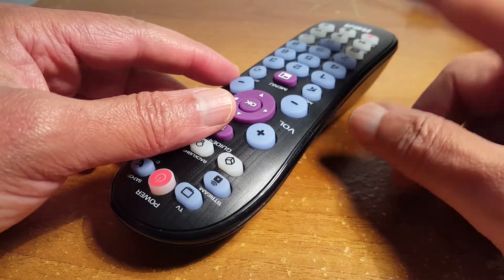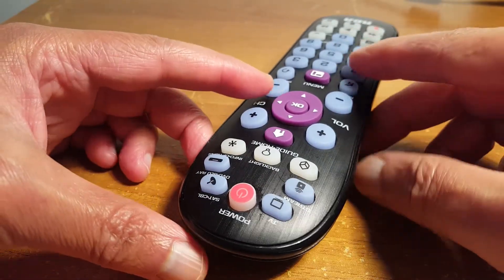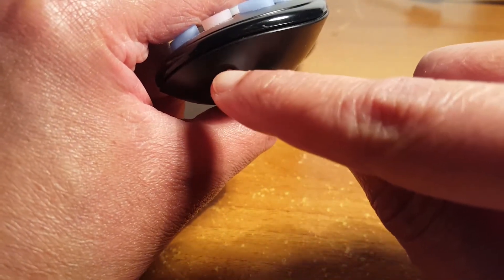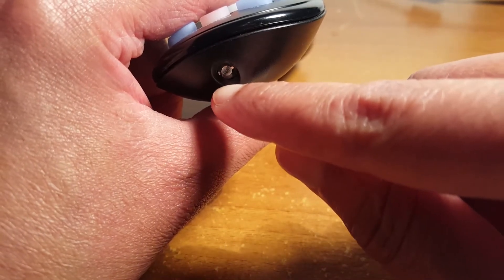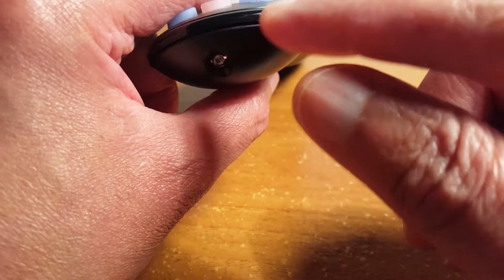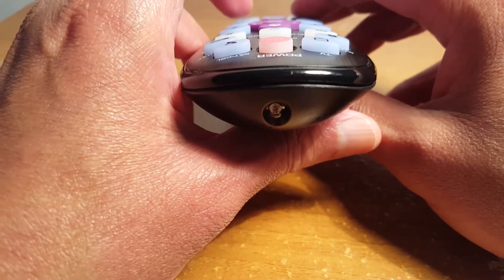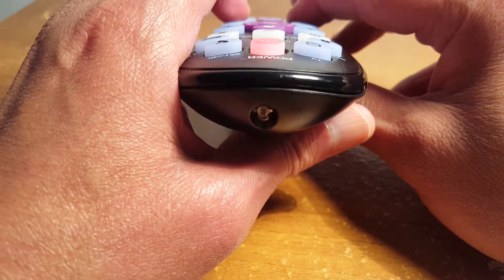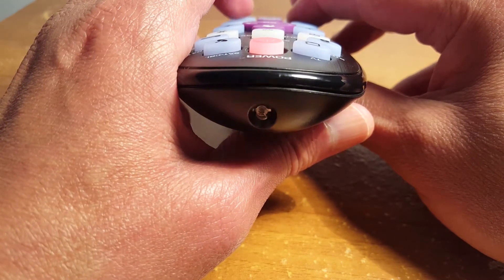TV remote not working, how to check infrared signal in your Tv remote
If your TV remote is not working, the first thing to check is the infrared IR signal. In this video, I am going to show you how to test if a remote control is sending an Infrared (IR) signal and working properly.

The main technology used in home remote controls is infrared (IR) light. The signal between a remote control handset and the device it controls consists of pulses of infrared light, which is invisible to the human eye but can be seen through a digital camera, video camera or a phone camera.